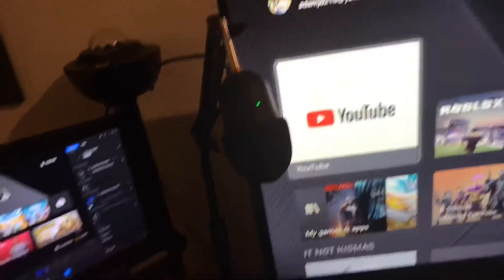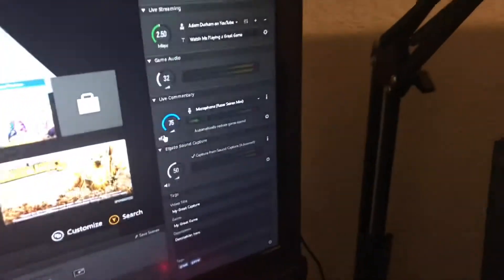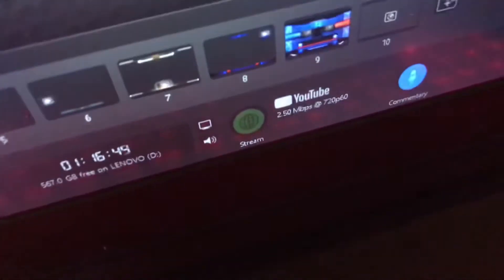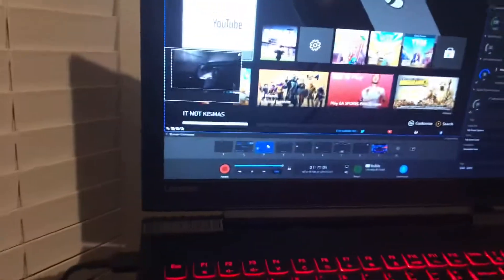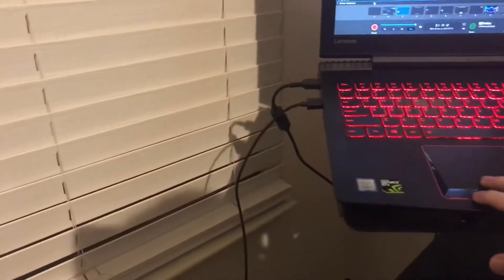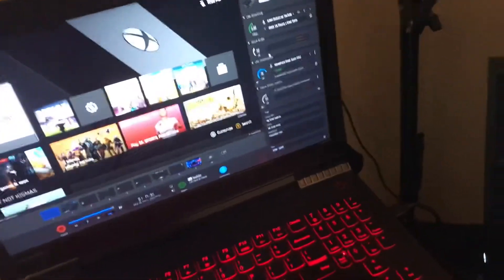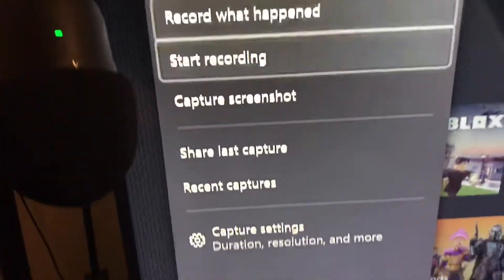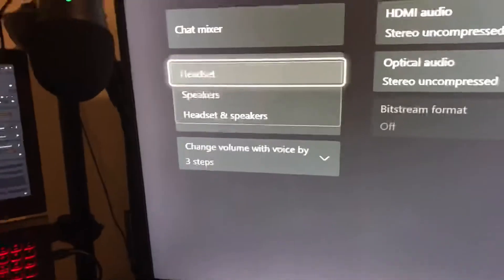How to upload Xbox YouTube videos with VOICE.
Sheeesh